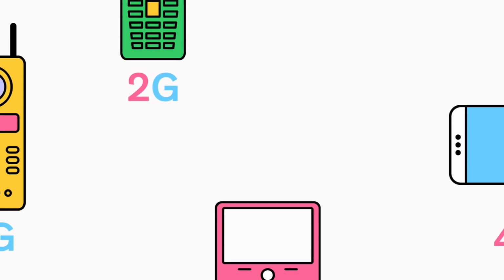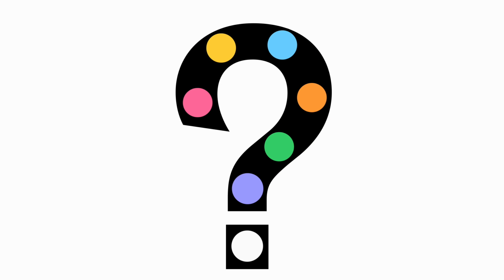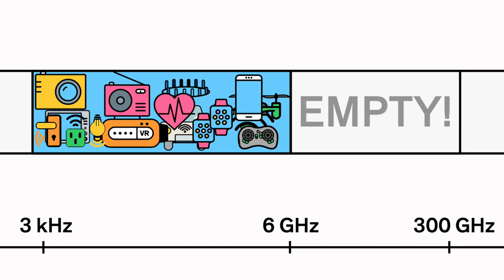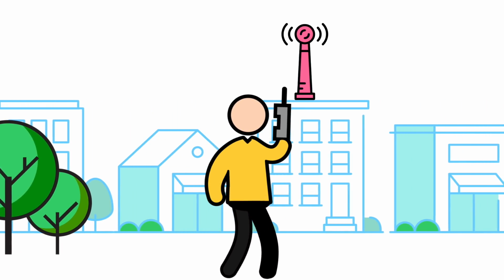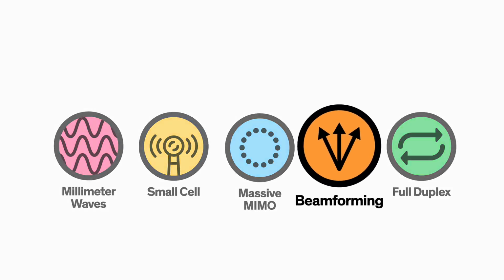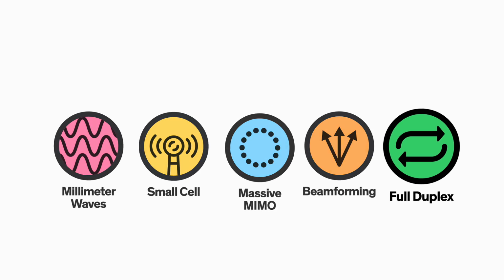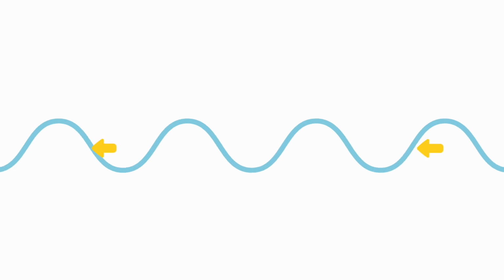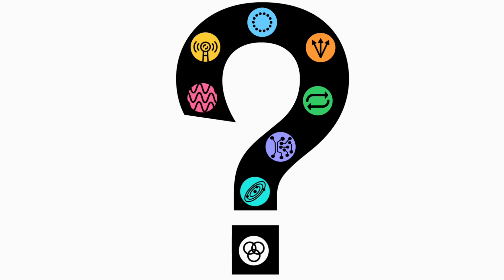Кратко описание на бъдещата 5G мрежа от Институтът на инженерите по електротехника и електроника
Клипът накратко, но много ясно разяснява естеството на новите 5G технологии. Този видеоклип е предоставен от Института на инженерите по електротехника и електроника (IEEE), който е най-голямата професионална технологична организация в света. Тя има за основна цел развитието на технологичните нововъведения и е може би най-важният инструмент за технологизацията на съвременното общество в глобален мащаб.